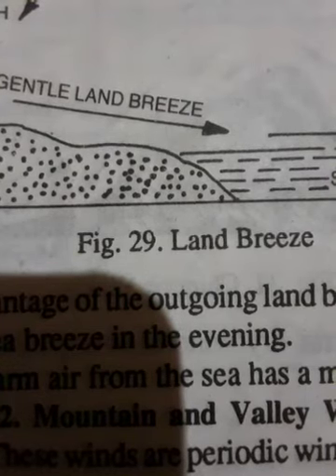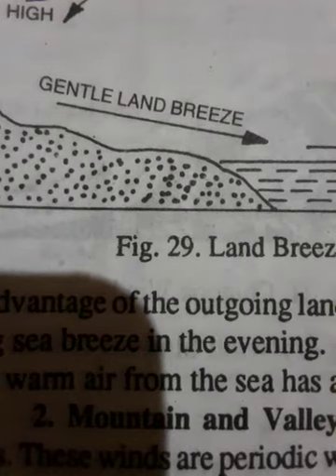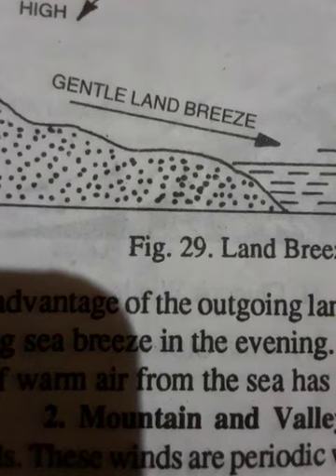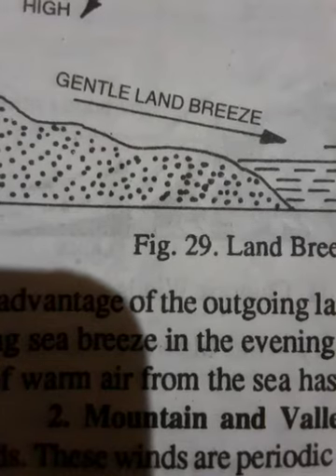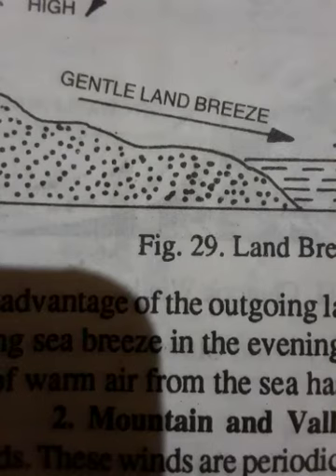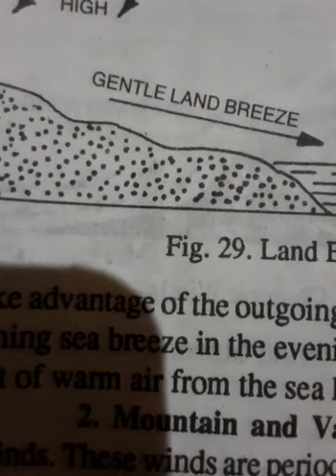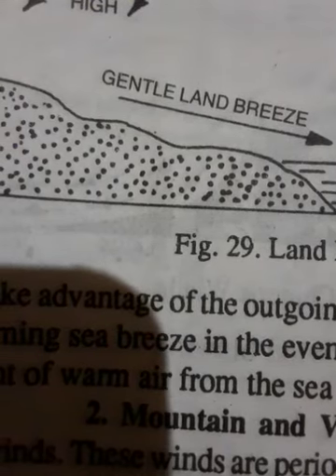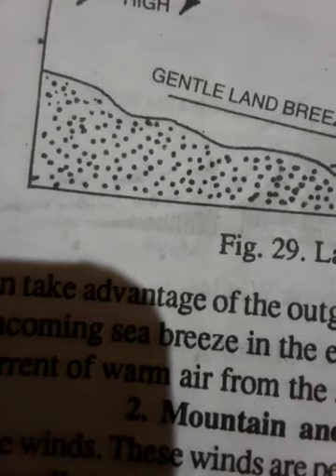Periodic/Seasonal Winds (Cl-9)